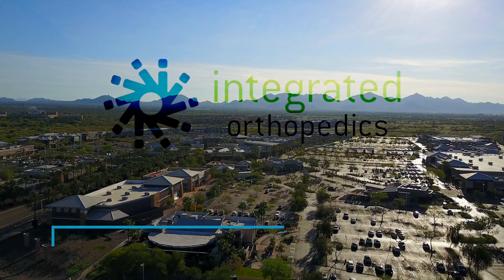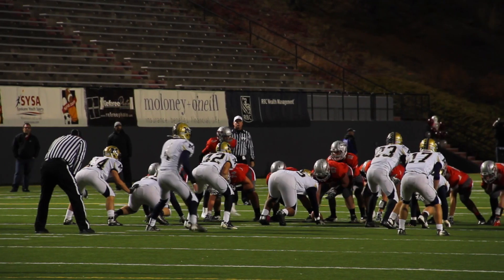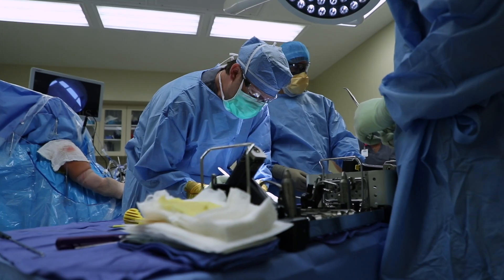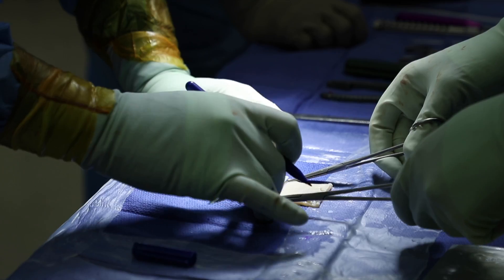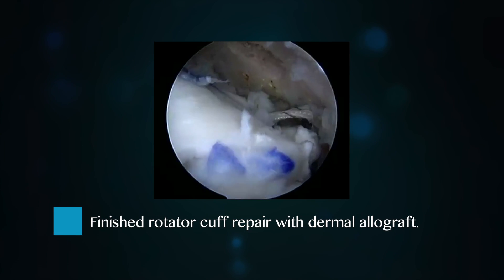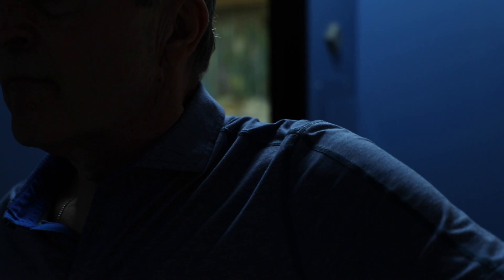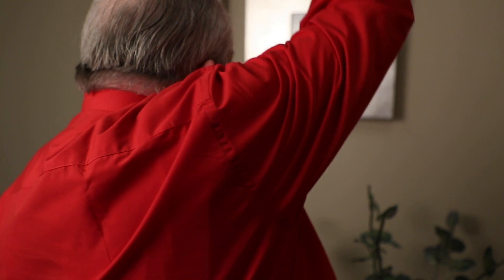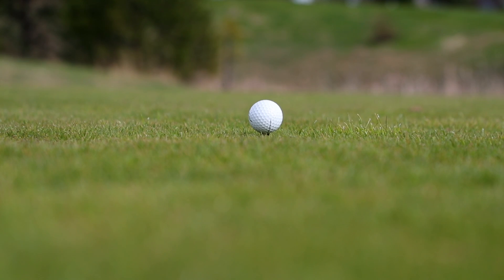Rotator Cuff Repair with Allograft Patch (Graft Jacket)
Learn more about this innovative surgery to repair a rotator cuff injury that is complex or where previous rotator cuff surgeries have failed. This procedure uses an allograft patch over the rotator cuff repair to strengthen and promote the best opportunity for healing and a successful repair. In this video, hear from Brian Gruber, MD, MBA, board certified orthopedic surgeon on this procedure. You'll also hear from patients who've had this surgical procedure with Dr. Gruber and their exciting outcomes.